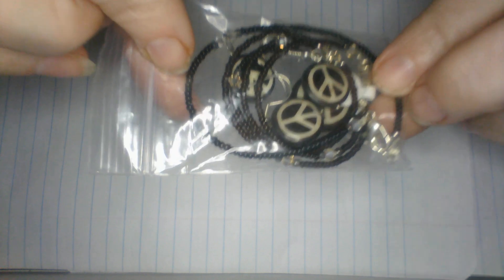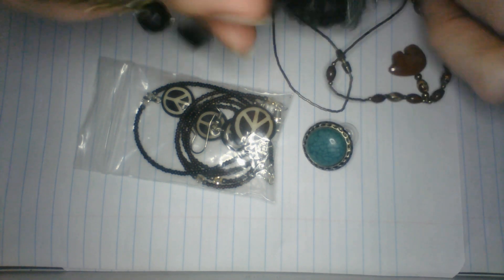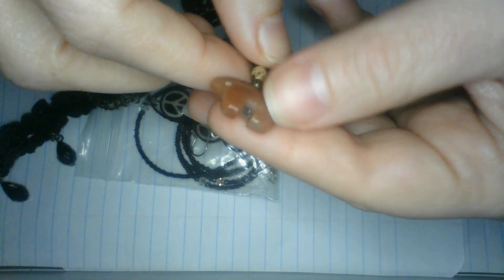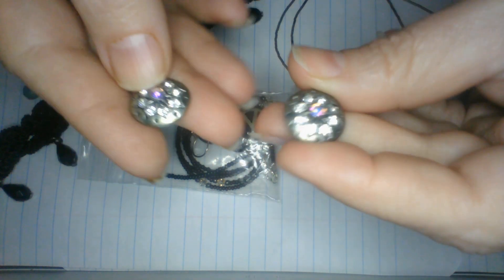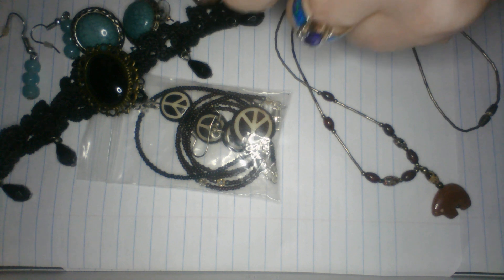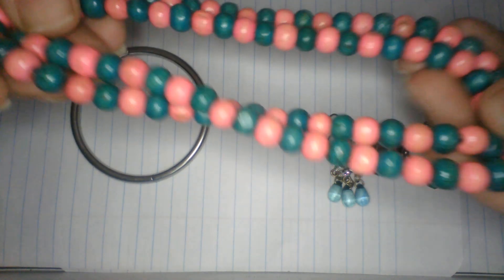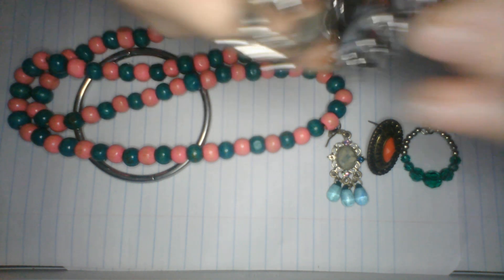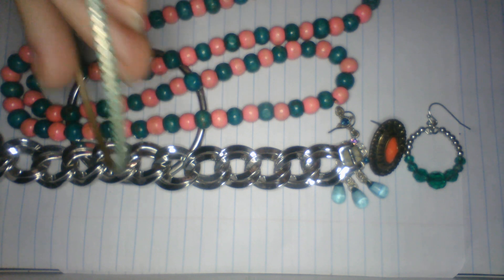OPEN A JEWELRY JAR WITH ME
Please tell me what you think. Did we find anything?